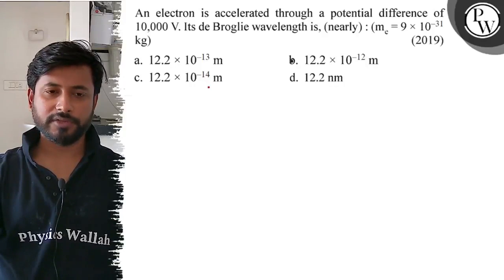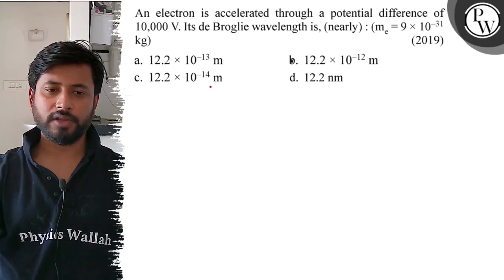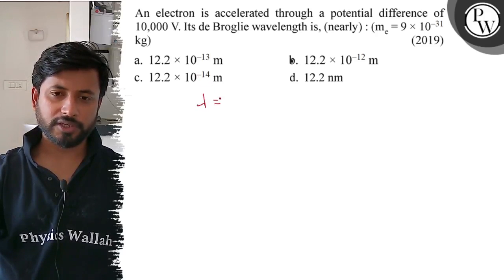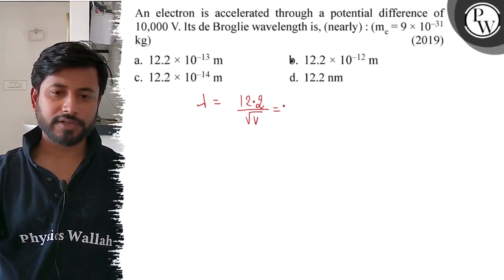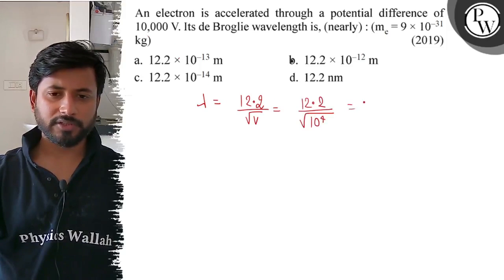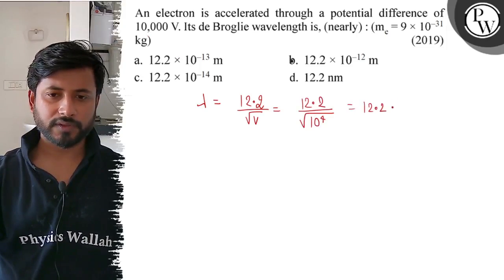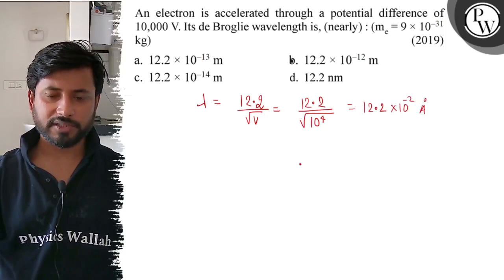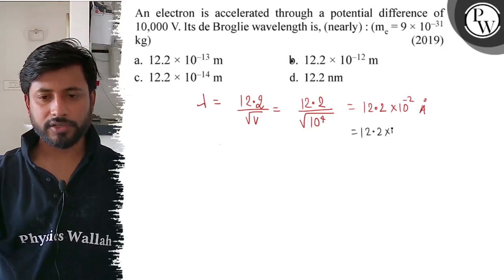An electron is accelerated through a potential difference of 10,000 V. Its de Broglie wavelength...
An electron is accelerated through a potential difference of 10,000  V. Its de Broglie wavelength is, (nearly): (m_e=9 × 10^-31. kg)
(2019)
a. 12.2 × 10^-13 m
๒. 12.2 × 10^-12 m
c. 12.2 × 10^-14 m
d. 12.2  nm